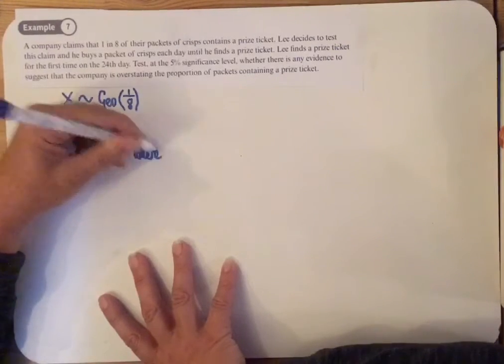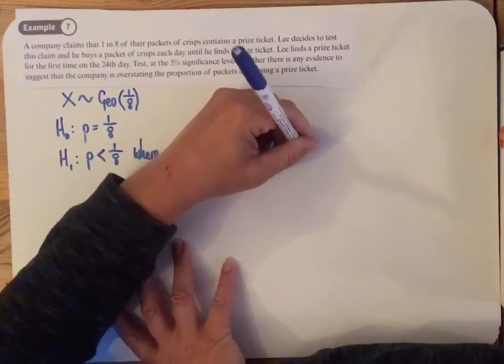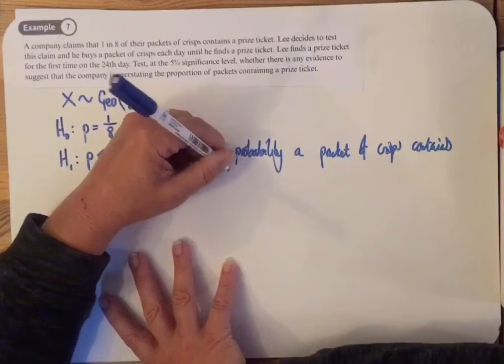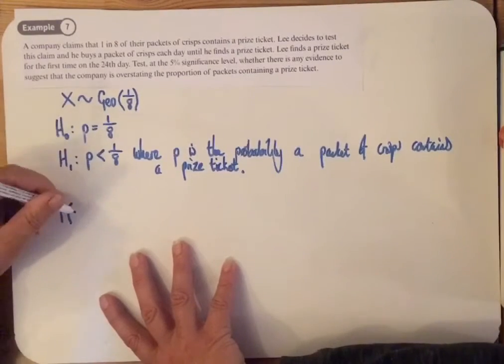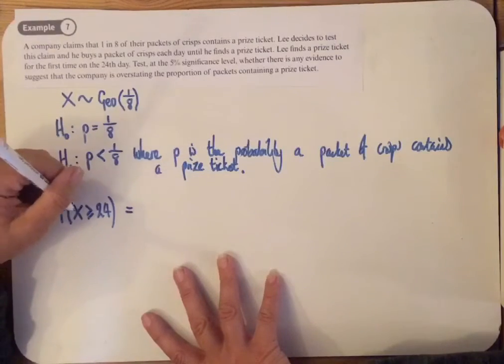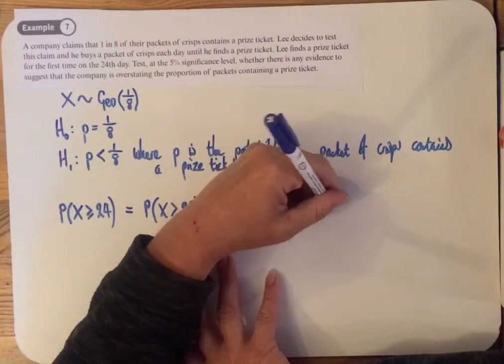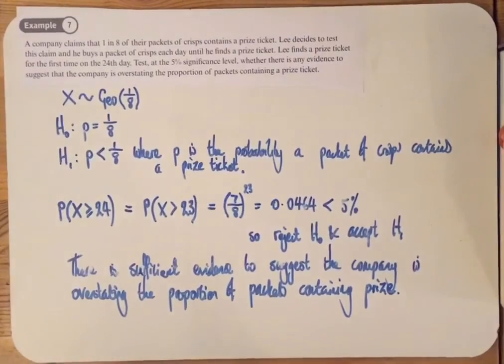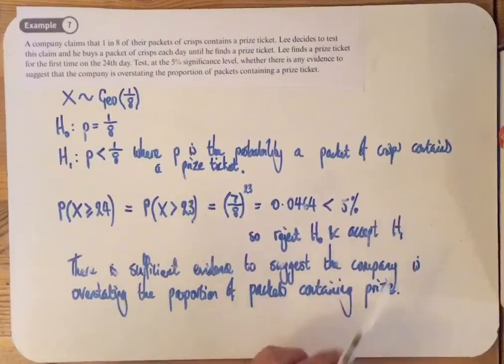4 Geometric Hypothesis Testing 1